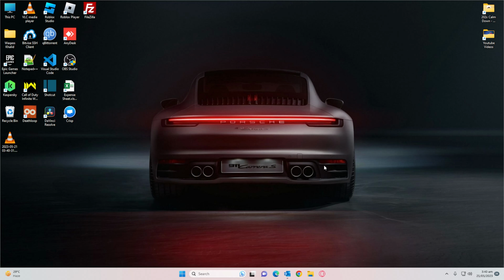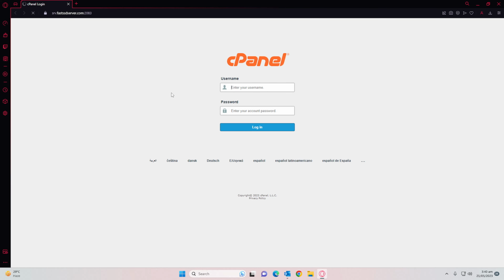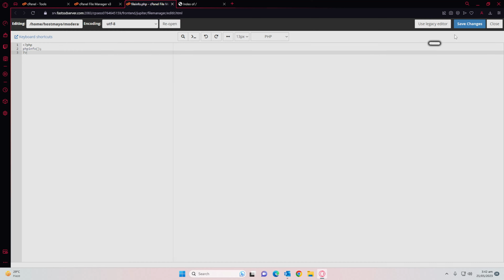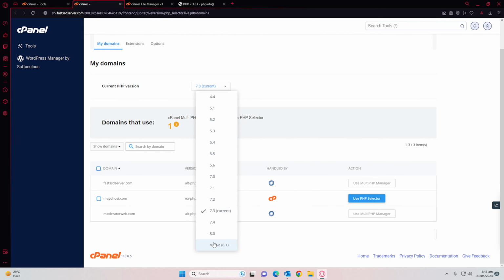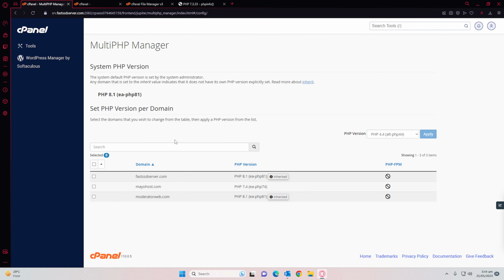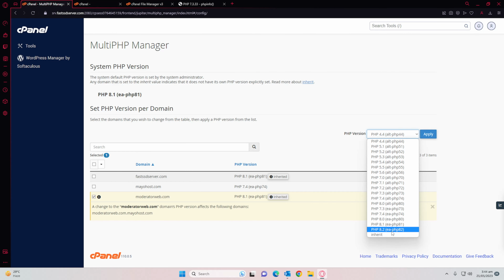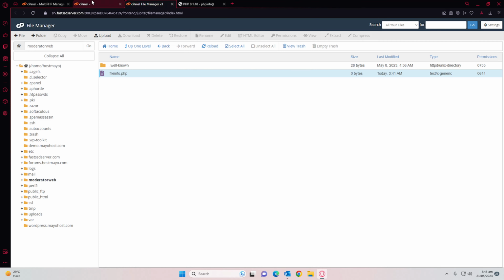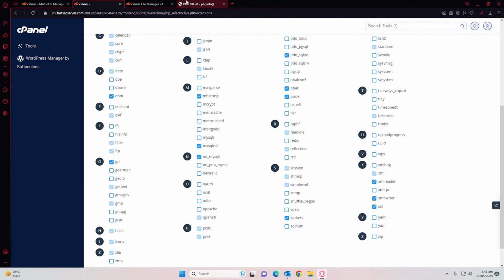How to change PHP Version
How to change PHP Version. Difference between PHP Selector and PHP Manager. Change PHP 7 to PHP 8 version in CPanel.